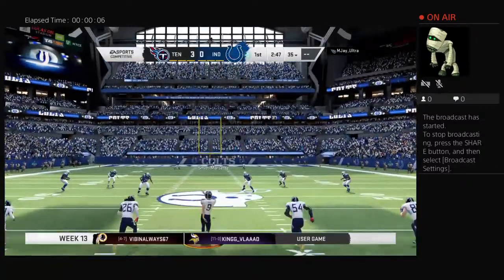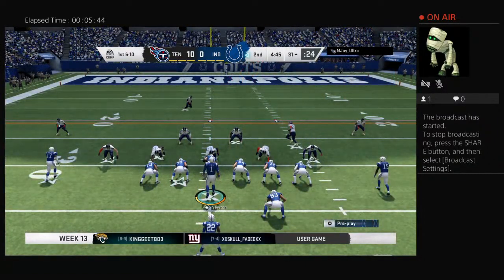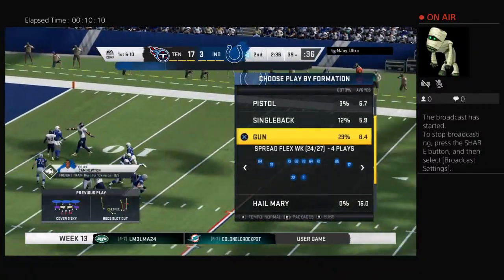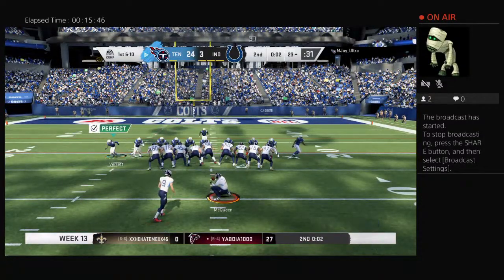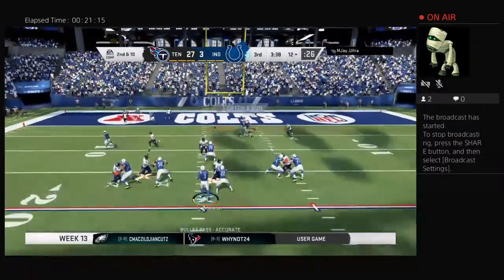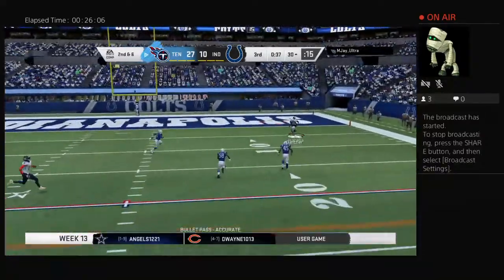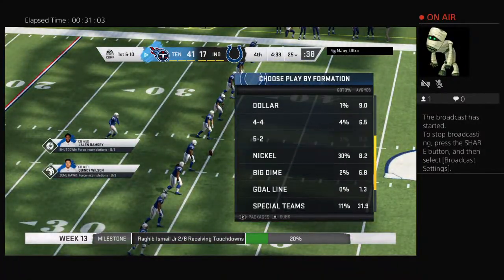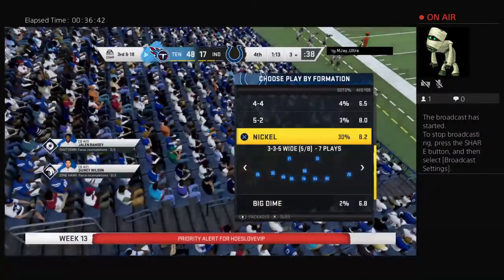DrehussBAM's Live PS4 Broadcast